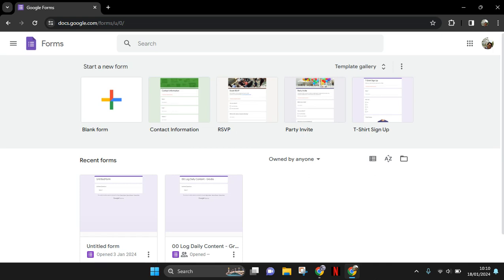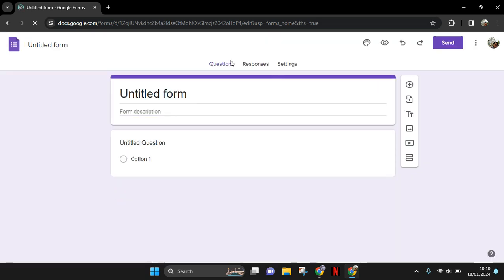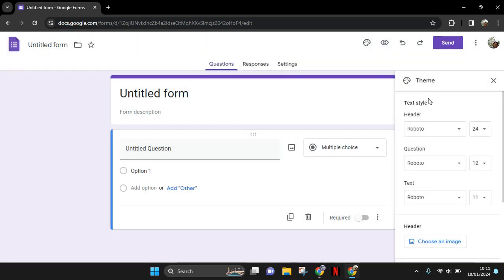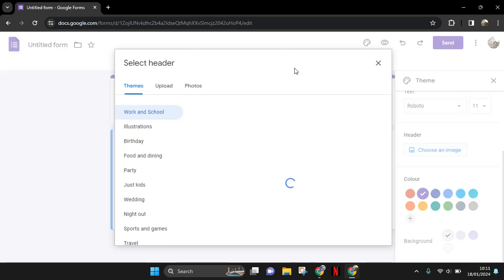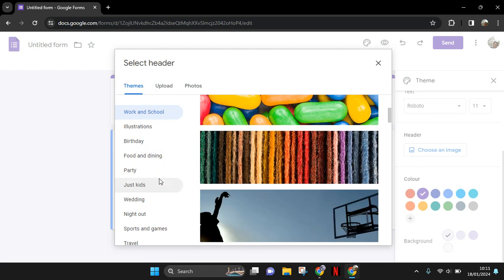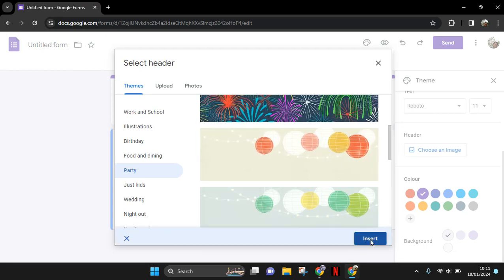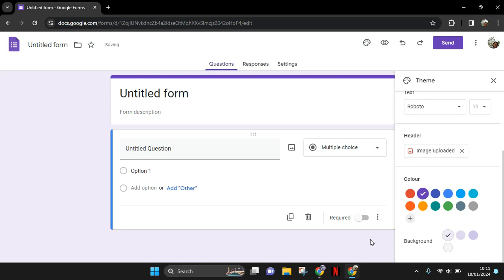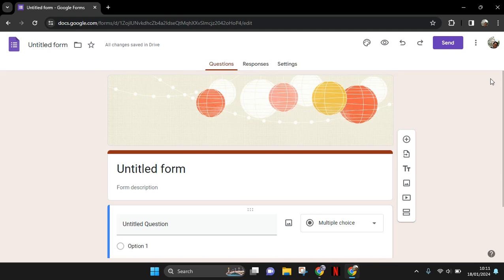[NEW UPDATE] How to Add Image Header on Google Form | Image on the Top of Google Form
Here's how you can add an image to the Google Forms header